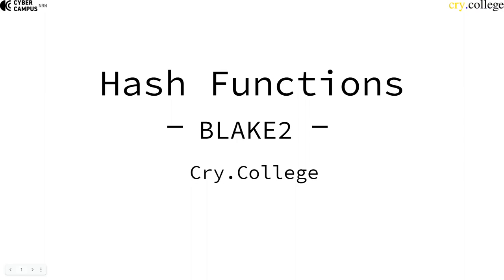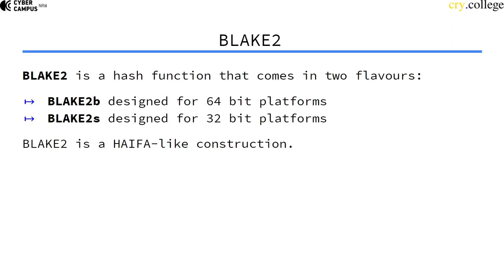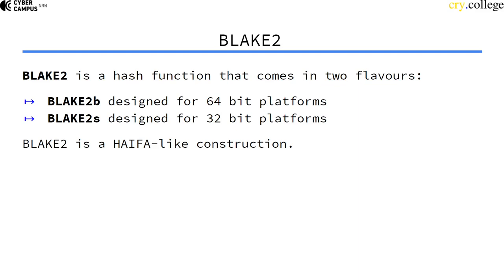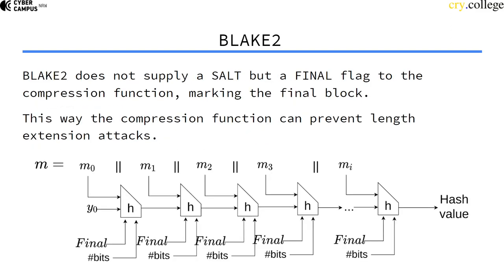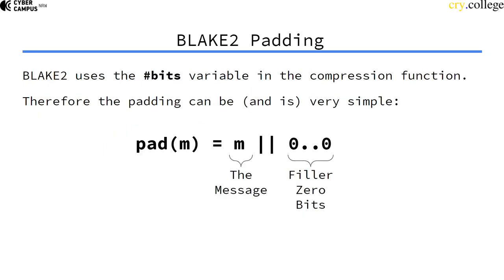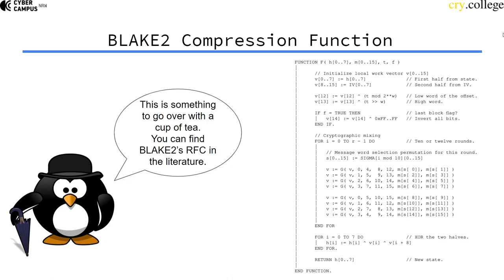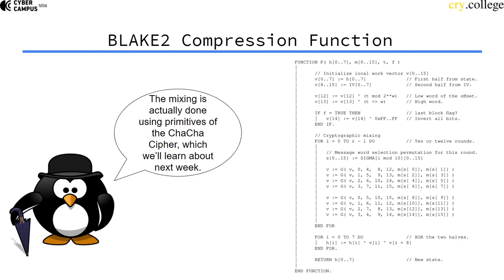The BLAKE2 Hash Function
This video shows a real world hash function based on the HAIFA construction.